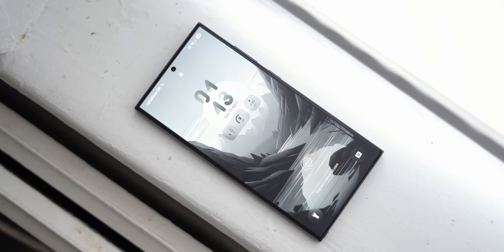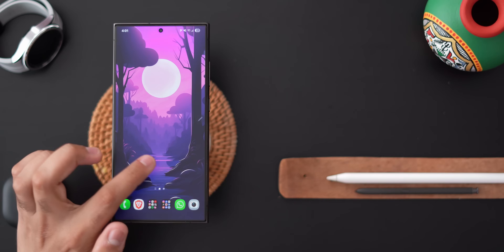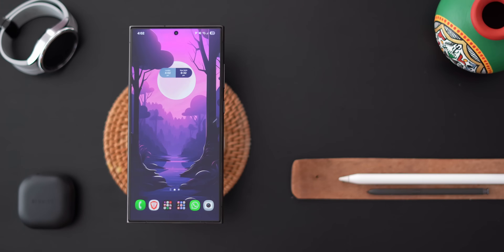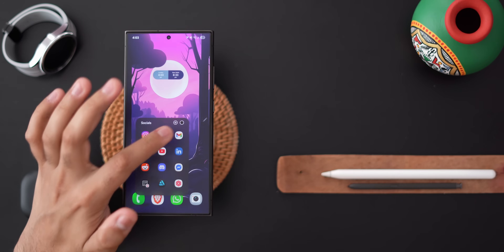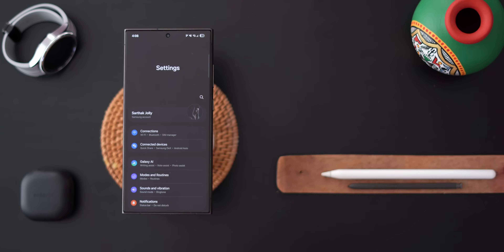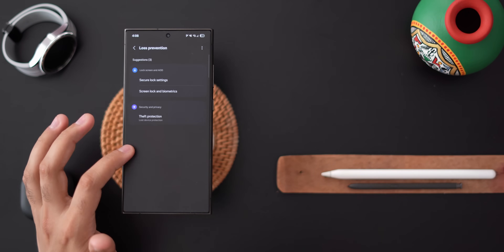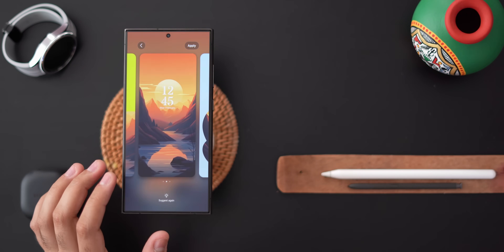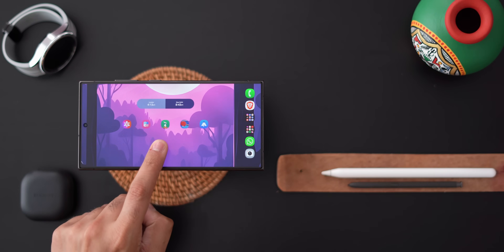5 NEW One UI 7.0 Secrets Samsung Didn’t Tell You!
📱 One UI 7 Just Dropped… Here’s What Samsung Didn’t Tell You!
If you’ve updated your Galaxy S24 Ultra to One UI 7, you need to see these 5 hidden features that’ll transform how you use your phone. From game-changing lockscreen widgets to landscape mode fixes, Samsung packed surprises you won’t find in the official patch notes!

🚀 Why Watch?
Whether you’re a Samsung veteran or new to One UI, these underrated tweaks will make your Galaxy S24 Ultra faster, cleaner, and way more fun to use. Plus, I’ll show you how to revert hated changes (looking at you, notification panel!) and unlock pro-level customization.

Did Samsung nail the One UI 7 update? What’s your favorite feature? Let me know below!